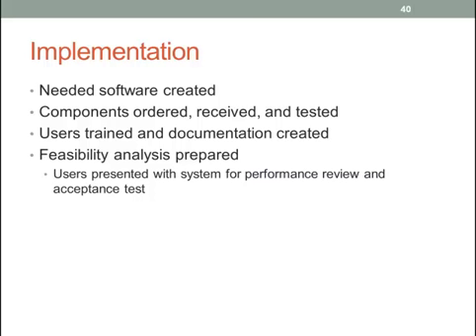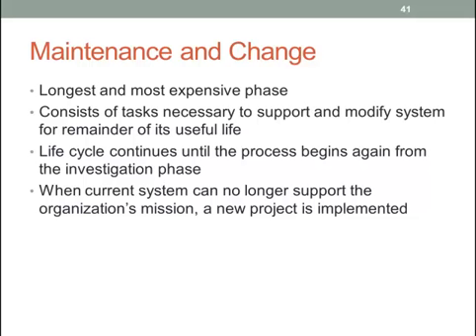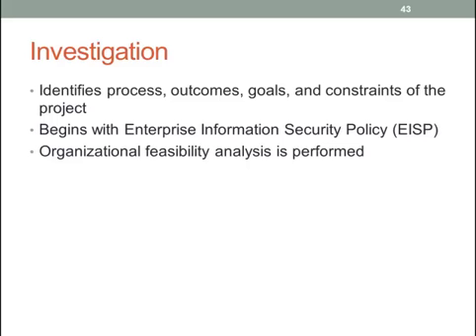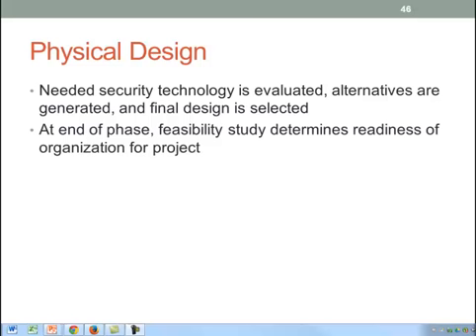Module 2 Part 5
Final portion